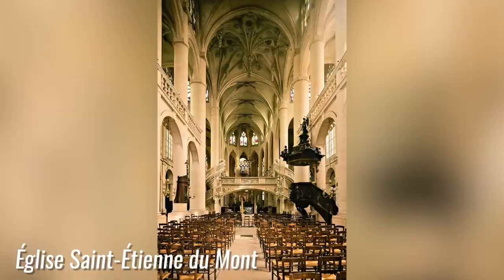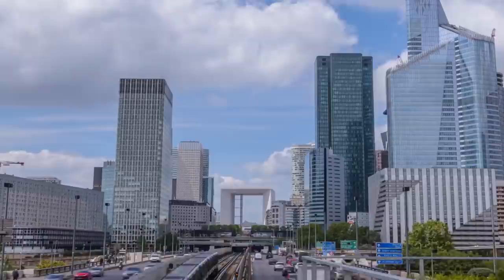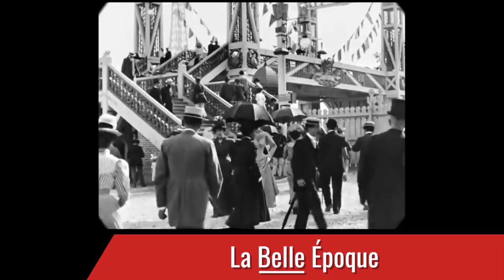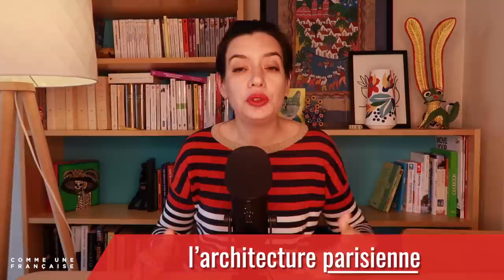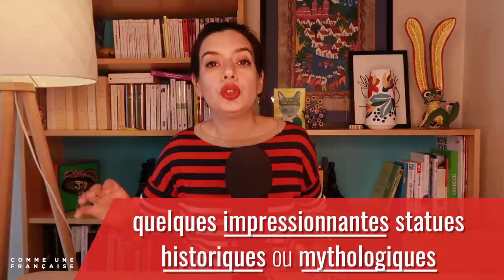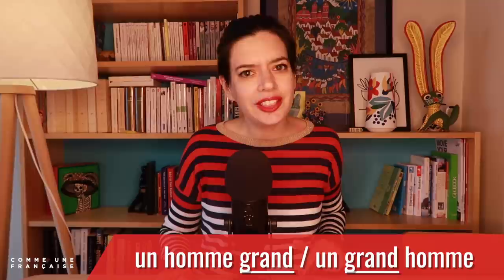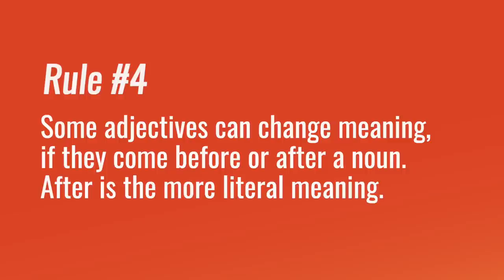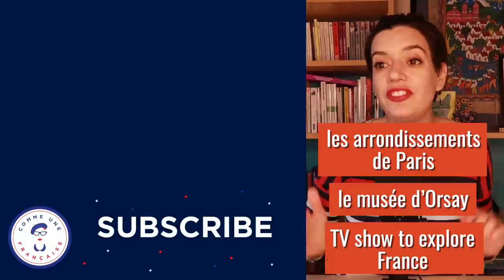Learn French Grammar + Explore Parisian Architecture With Me!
Learn about Parisian architecture (from native Parisian Géraldine) and boost your French grammatical knowledge at the same time!

If you love architecture, you absolutely must visit Paris at least once in your life. This city features architecture from just about every period imaginable!

In today’s lesson, we’ll go on a virtual visit of Paris’ architectural wonders together. Not only will you learn more about these gorgeous buildings, but you’ll also learn the proper placement of adjectives in a French sentence at the same time. Who said learning grammar can’t be fun? ;)

😘 from Grenoble, France.

Géraldine